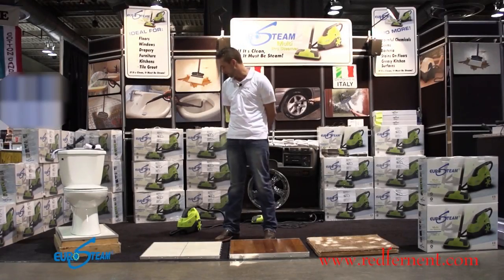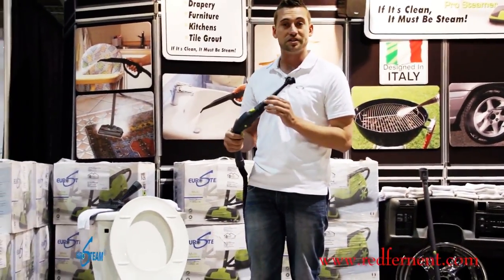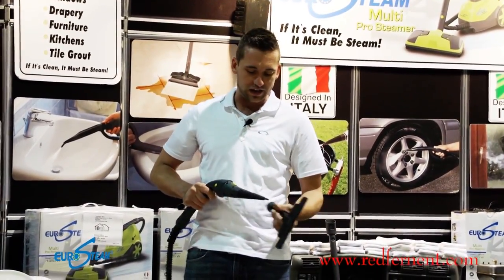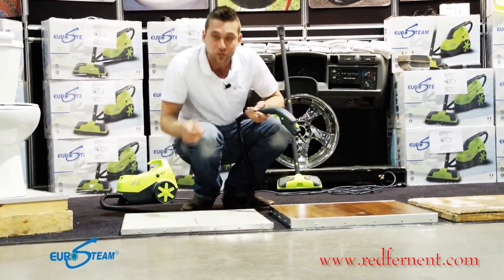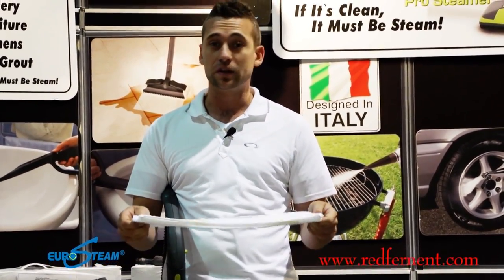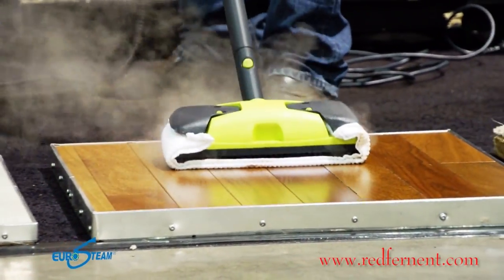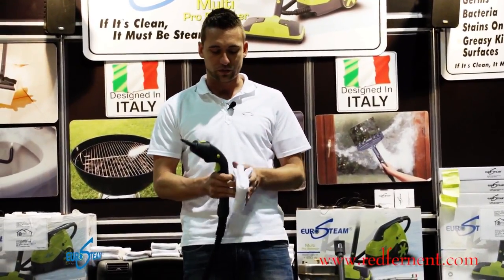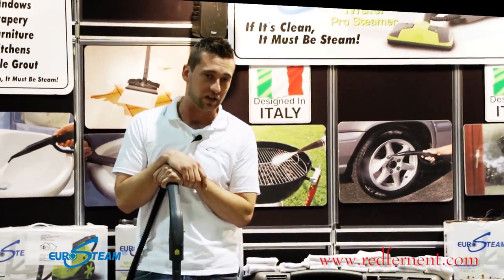Eurosteam® Multi Pro Steamer In Action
Full demonstration of the Eurosteam® Multi Pro Steamer.